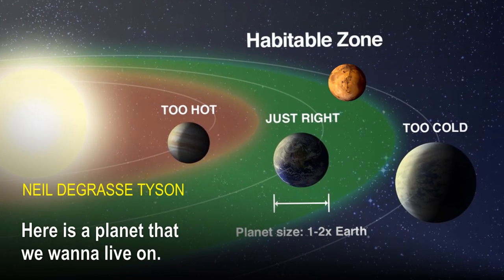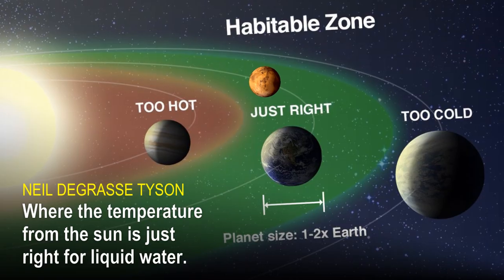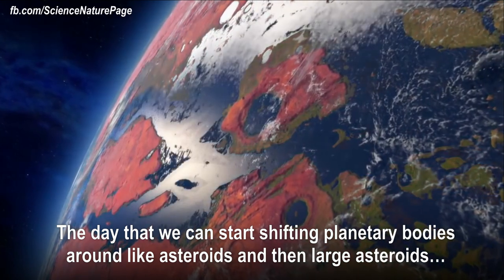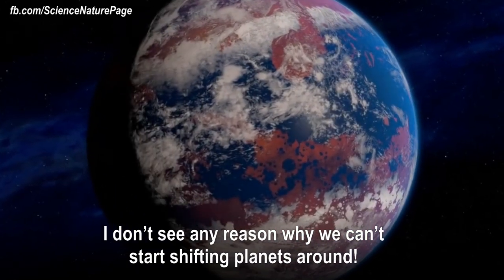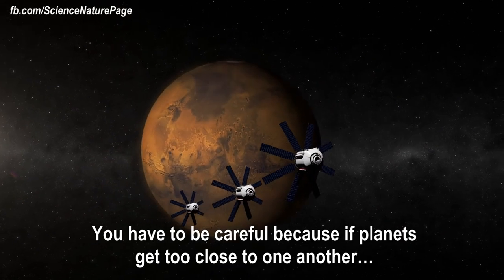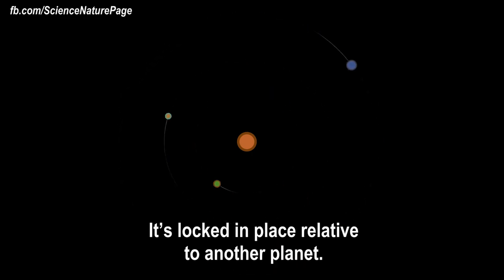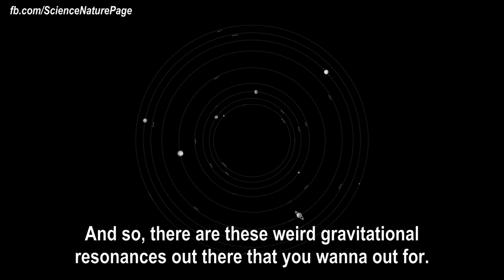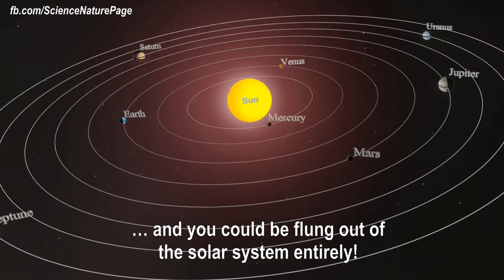Moving Mars to the Habitable Zone